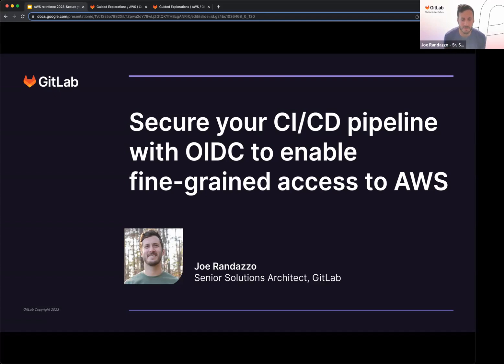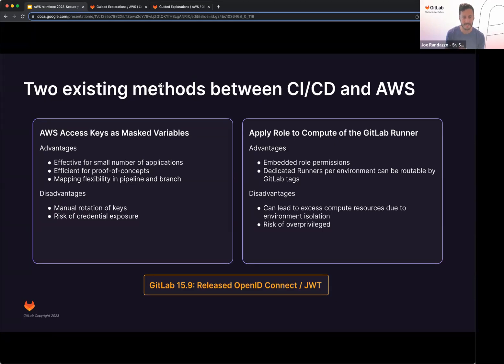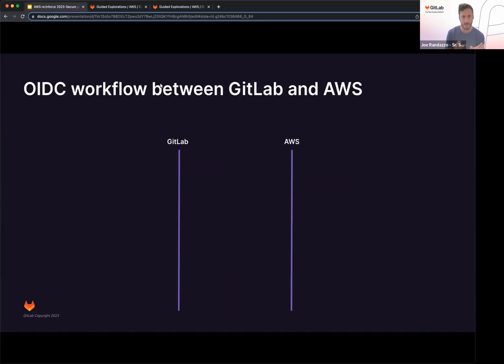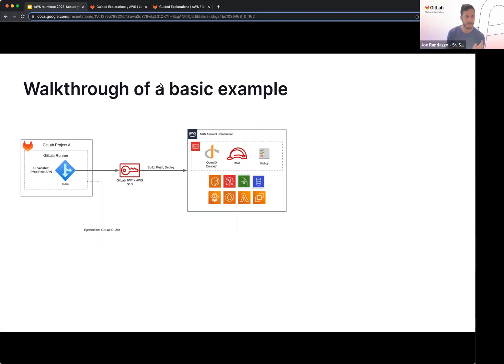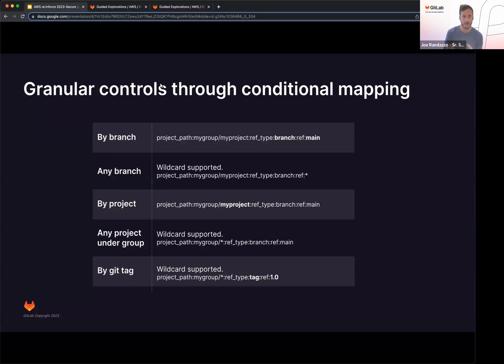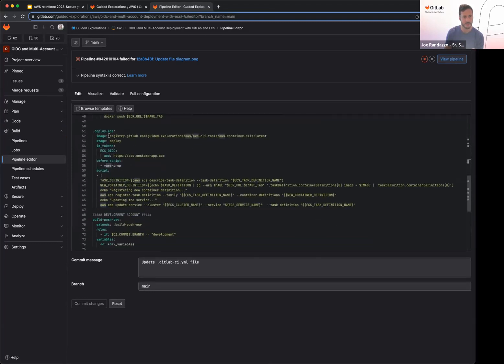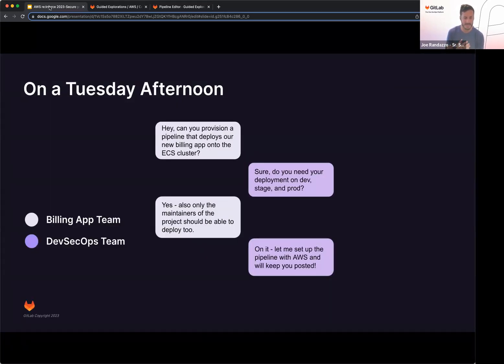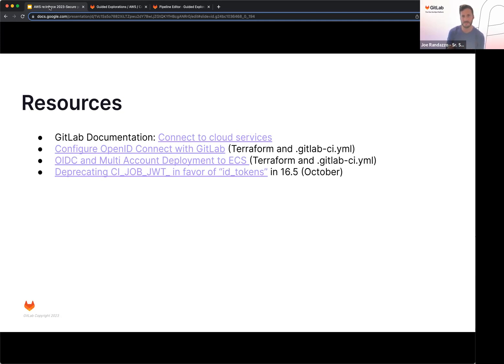GitLab at AWS re:Inforce 2023 - Secure GitLab CD pipelines to AWS w/ Open ID Federation, OIDC & JWT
Presentation on how to secure your CI/CD pipeline with OpenID Connect (OIDC) and AWS.

00:00 - Intro
00:53 - Two Existing Connection Methods between GitLab and AWS
02:14 - Quick overview of OpenID Connect (OIDC)
03:50 - OIDC Workflow between AWS and GitLab
05:31 - Walkthrough of Basic Example and Code
07:34 - Granular controls and conditional mapping
08:08 - Multi Account Deployment with ECS and OIDC
09:50 - GitLab Deployment Controls
11:27 - Visualizing tradeoffs